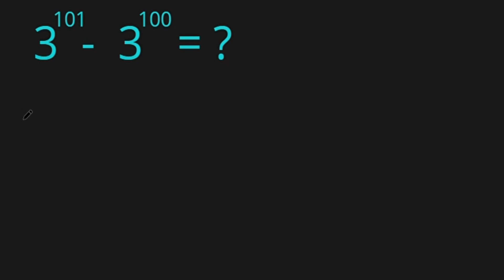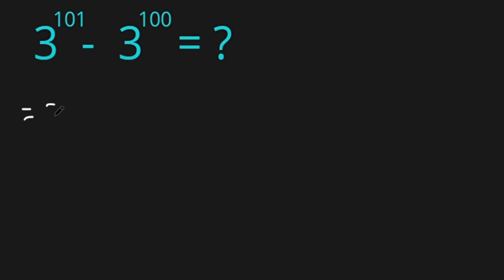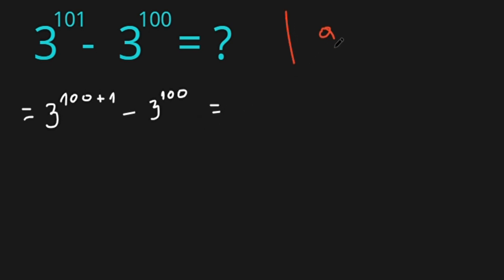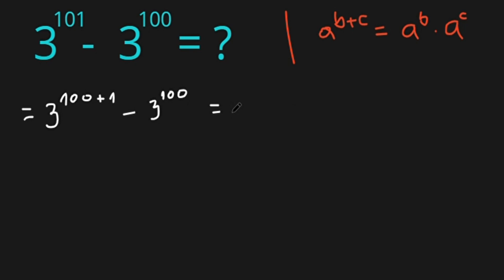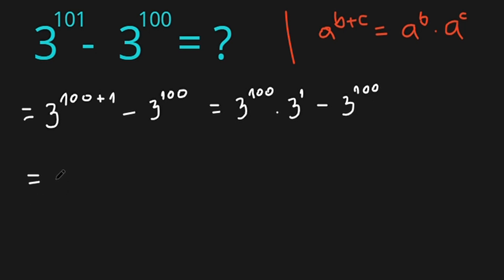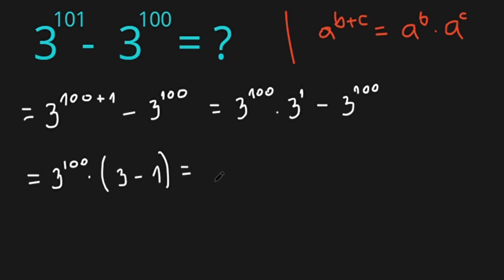Math Calculation | 95% Will Be Wrong | You should be able to solve this | eMath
In this video I'm going to show you how to solve this math problem. Because 95% will be wrong. Can you solve it correctly?